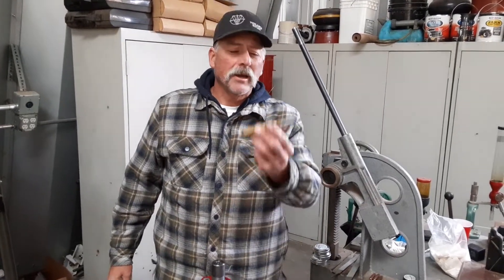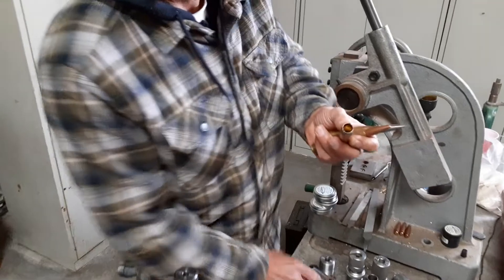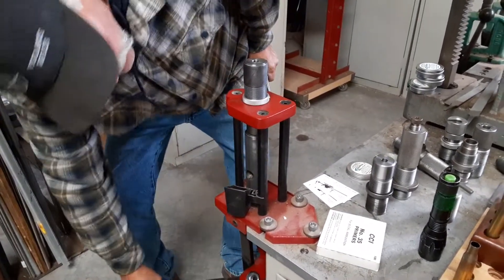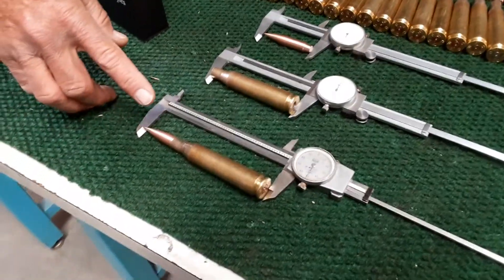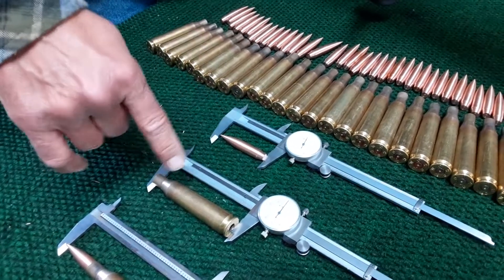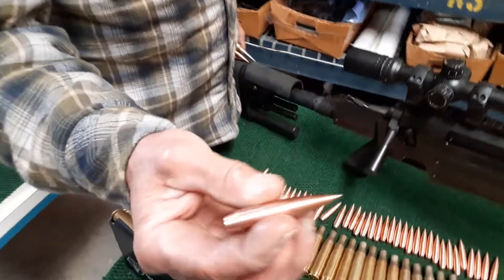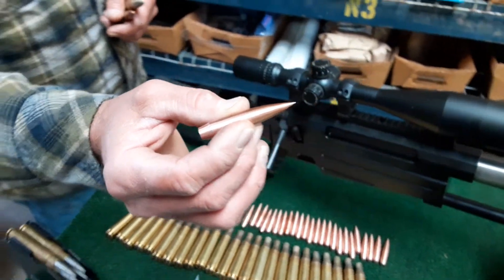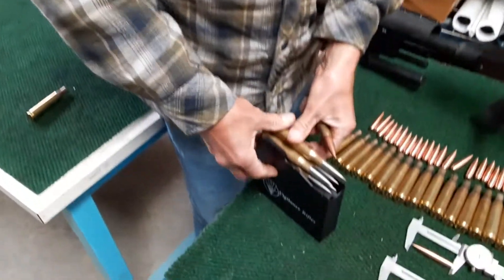VIGILANCE V440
VIGILANCE V440 Super Badass Cartridge. 600 gn - 1.1 bc - 3125 fps
Same specs as 50 BMG just a faster lighter bullet, and the cartridge goes into a 50 BMG magazine. Vigilance Rifles Inc. - 2019